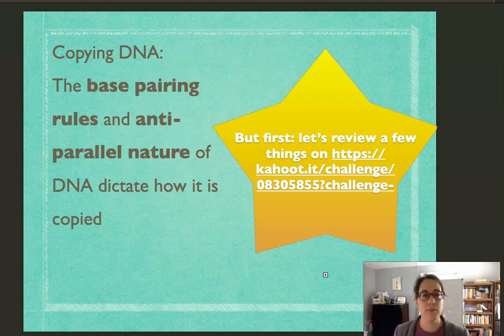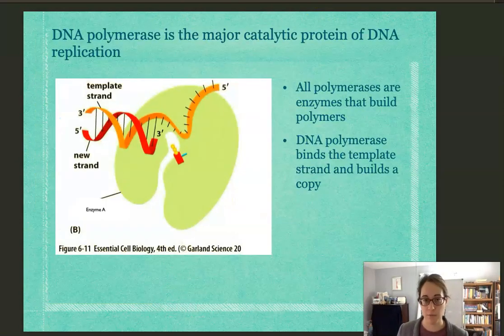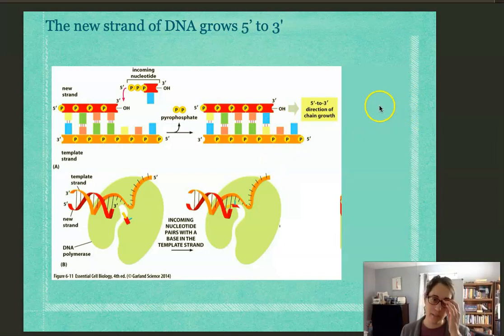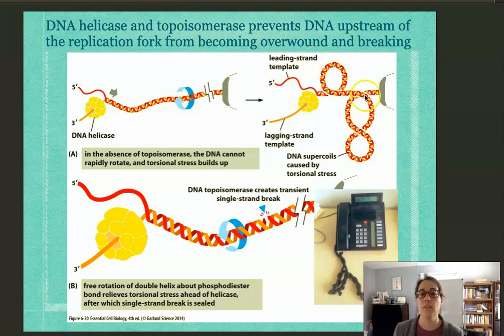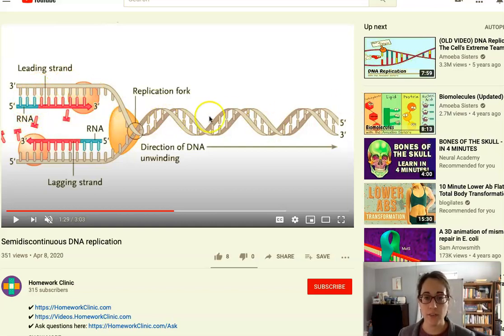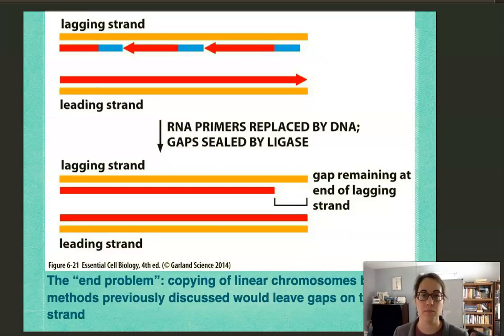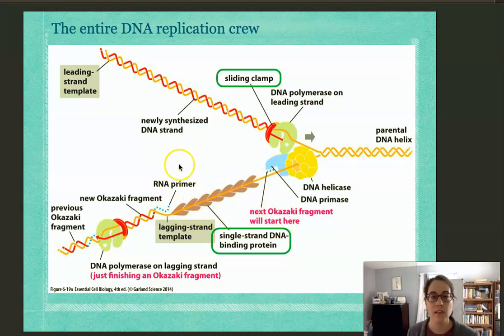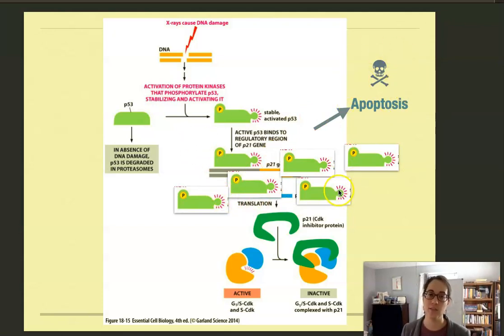DNA replication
Replication of DNA on the molecular level